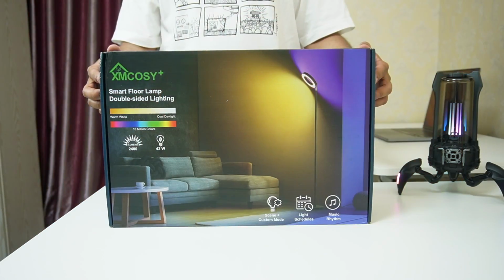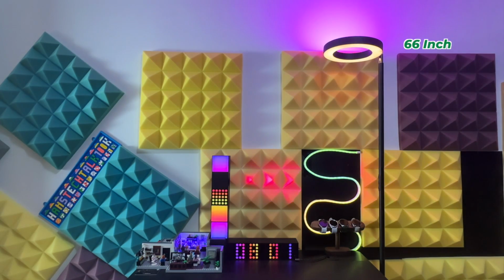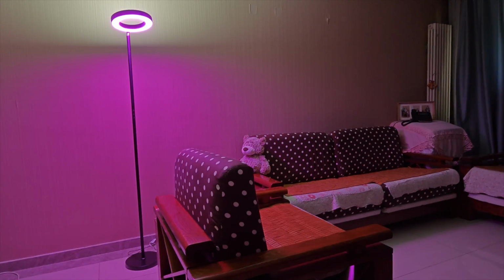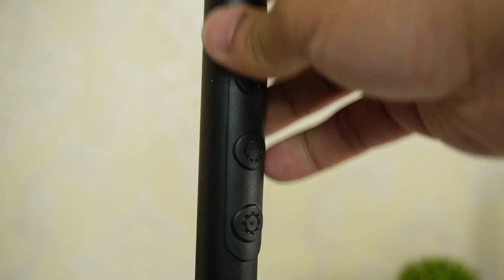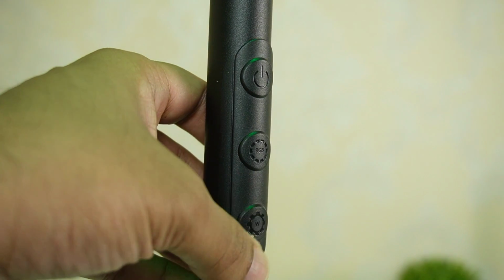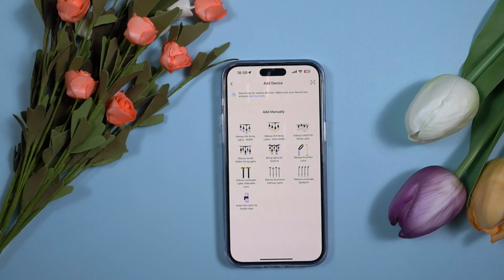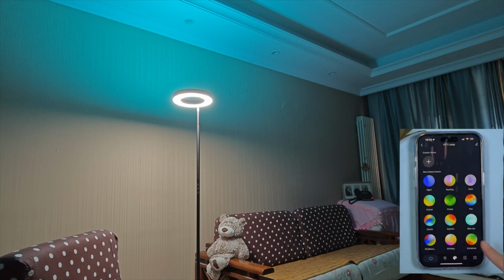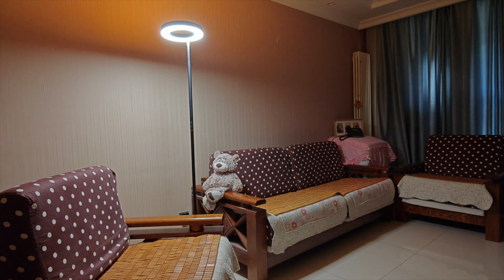XMcosy Smart Floor Lamp Review, RGB King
XMcosy Smart Floor Lamp (Black）